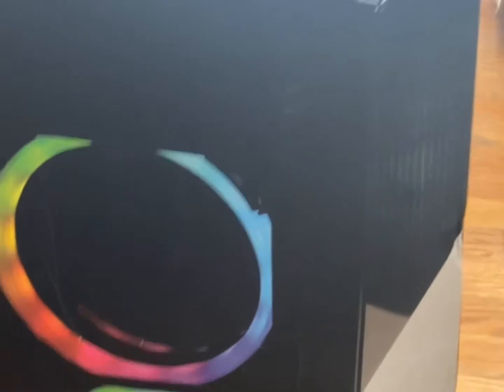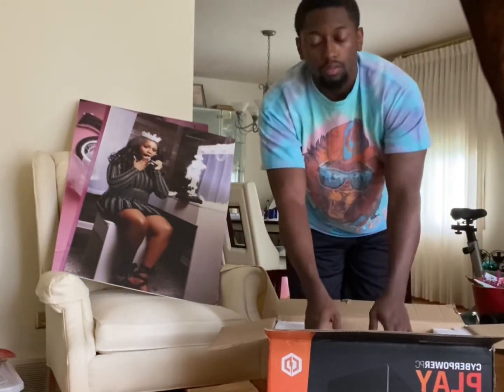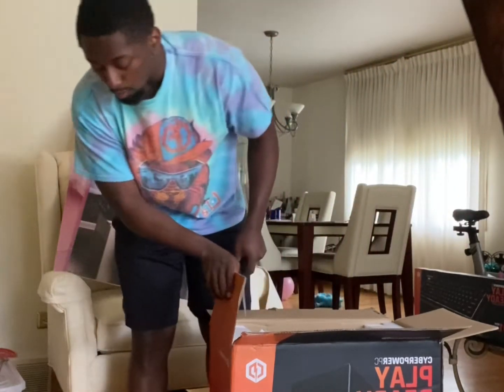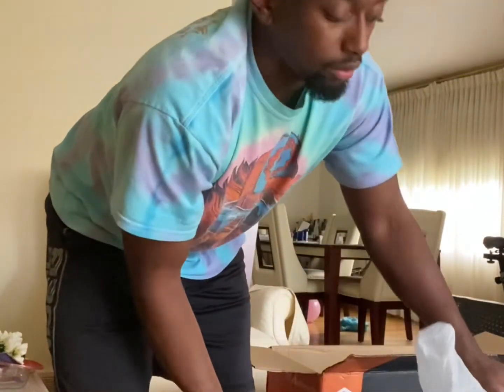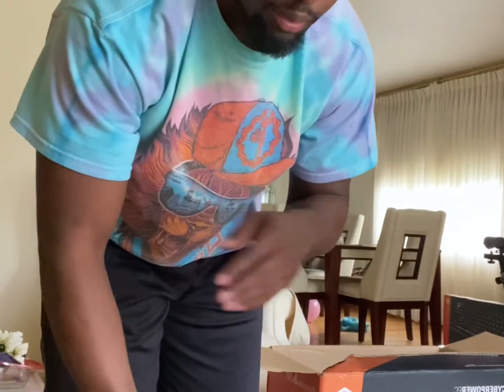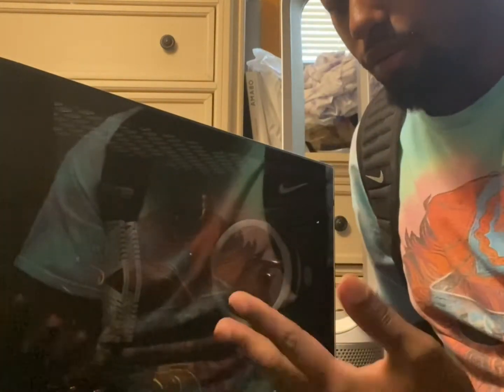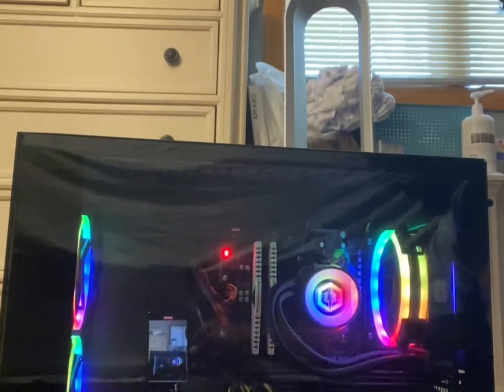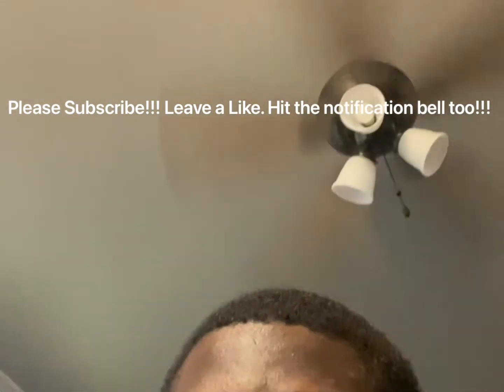I got a New PC!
Welcome to the Clutch Gang!
Aspire to inspire!!!